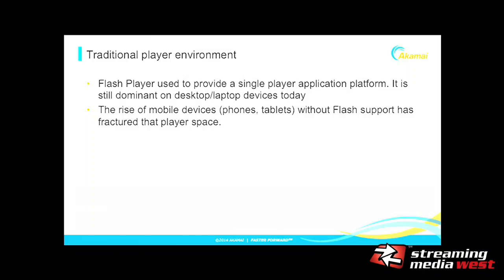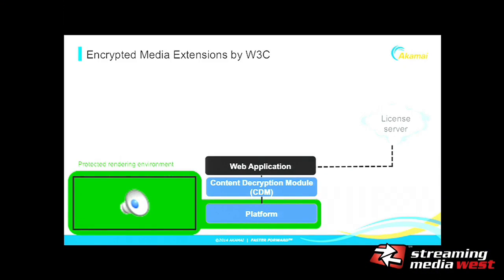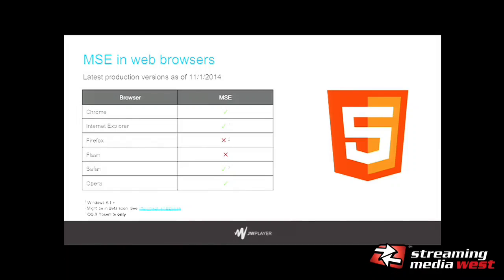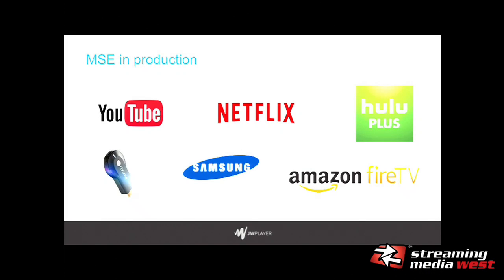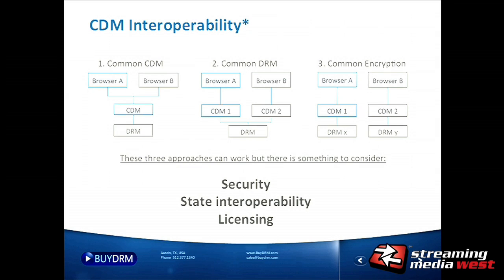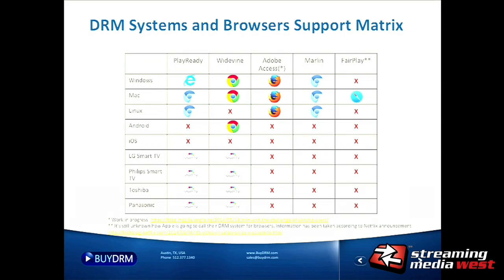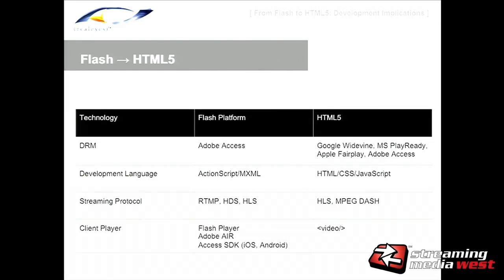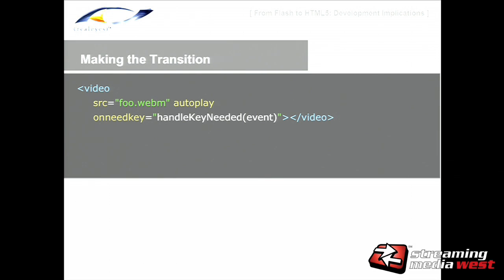Replacing Flash: Adaptive Streaming and DRM in HTML5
Flash is still a powerful web video platform, but it's also clearly on the way out. At Streaming Media West an all-star panel explained the recent developments that make HTML5 video player development a lot simpler and fully-featured.